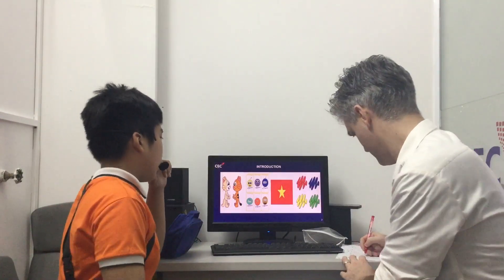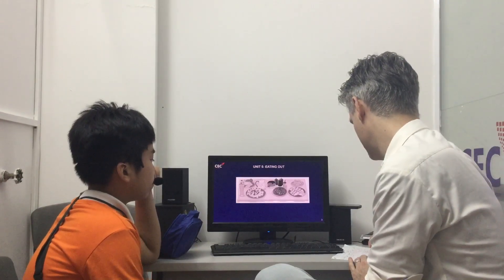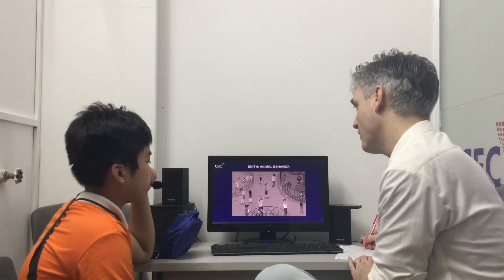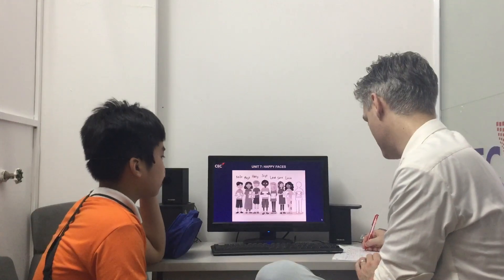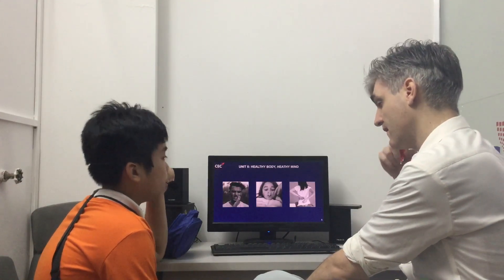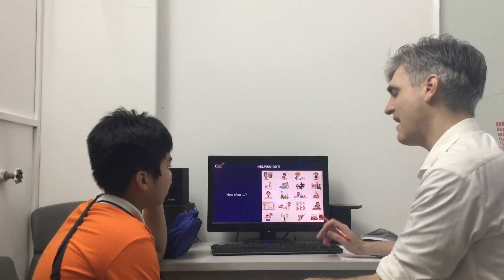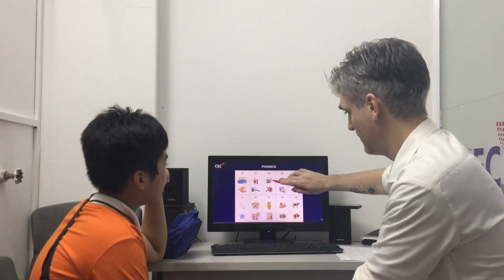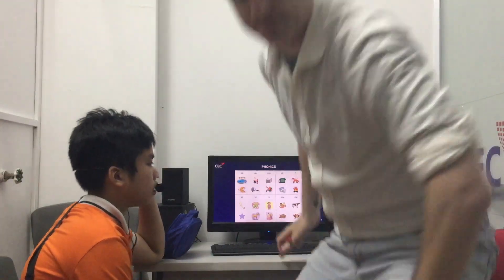CEC VQ2 | ES3P | VIDEO TEST 2 | CHÍ LONG